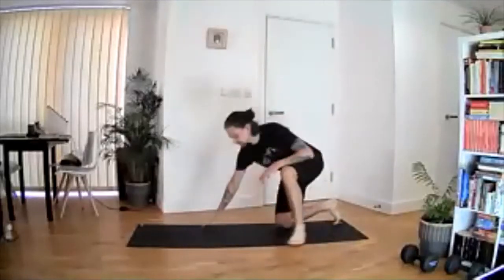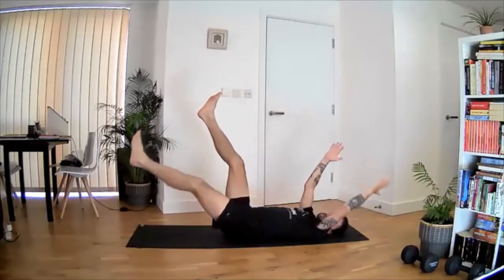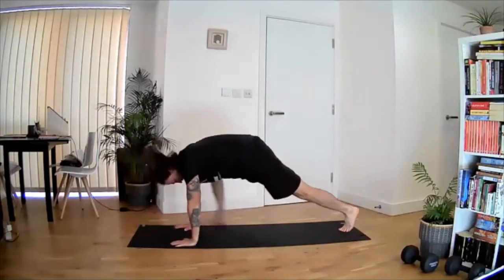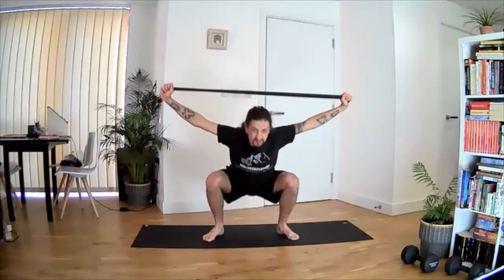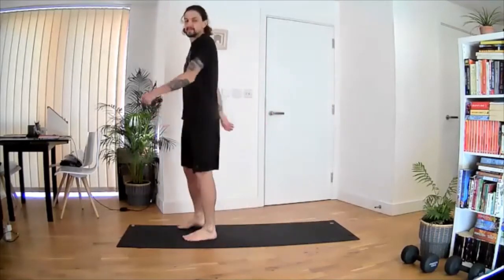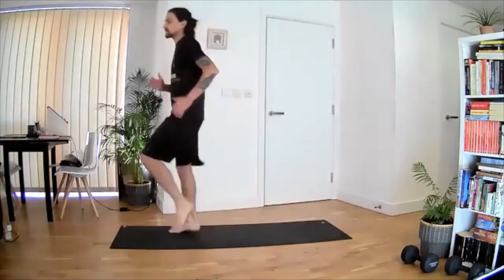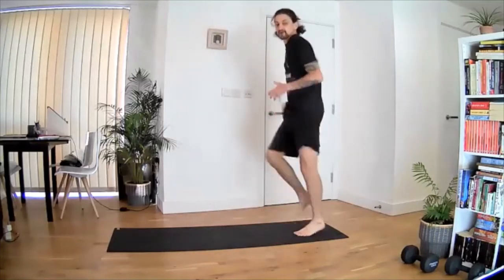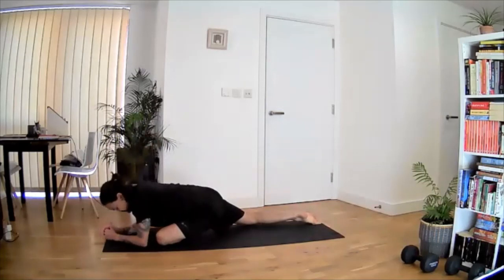MOBILITY & CARDIO 27/04/2021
Live workout.

Mobility & cardio.